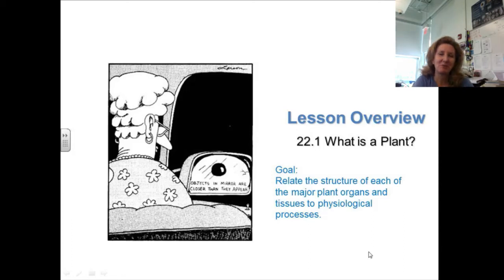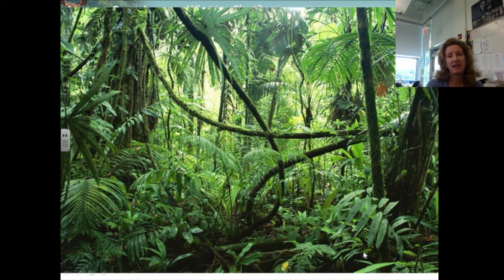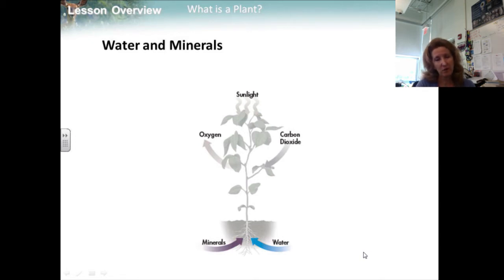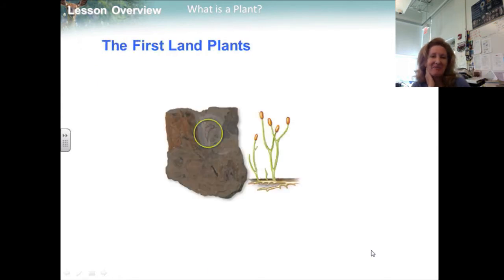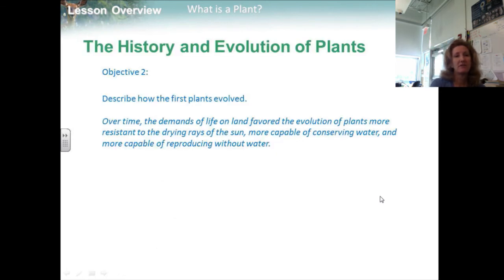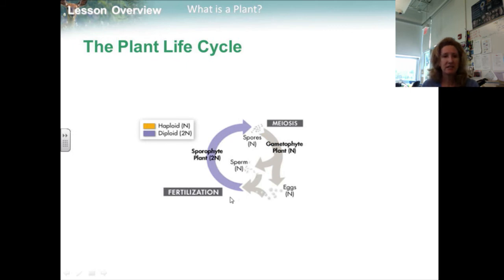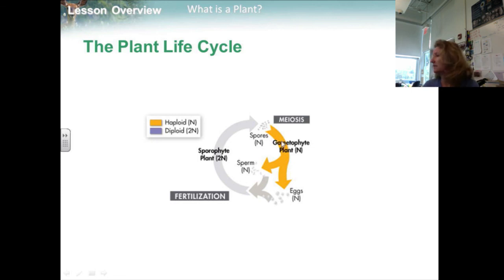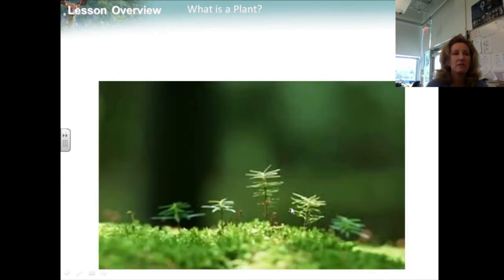22.1 FAU High Bio